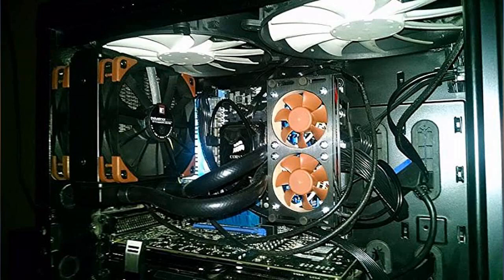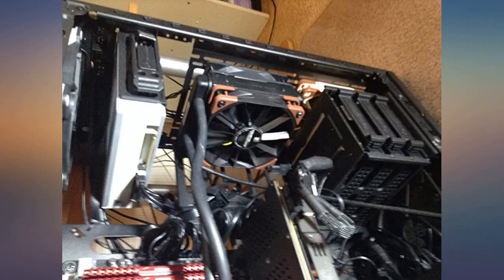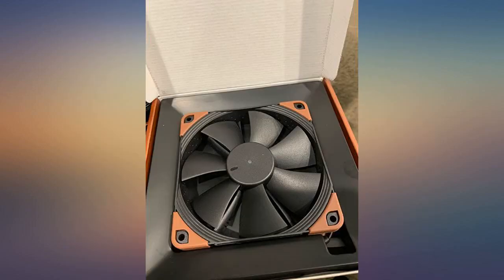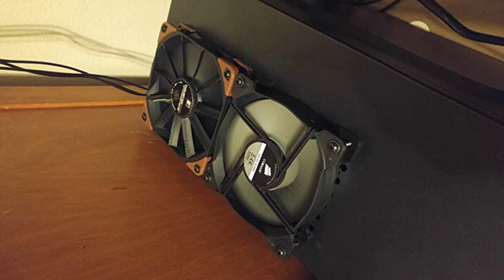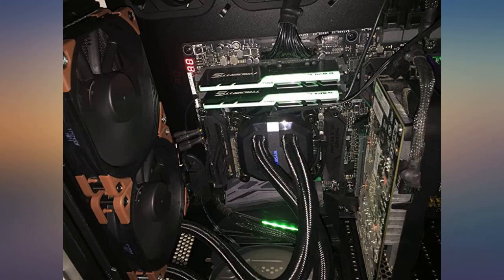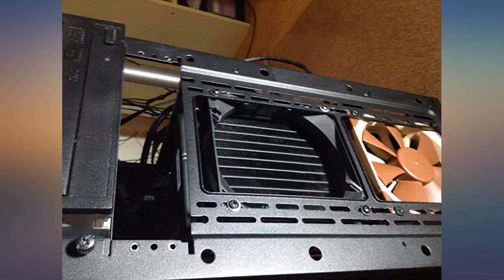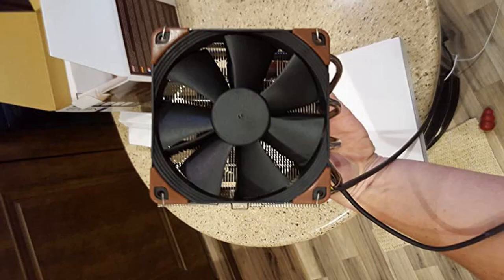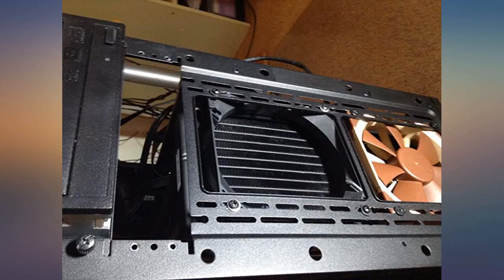Noctua NF-F12 iPPC 3000 PWM, Heavy Duty Cooling Fan, 4-Pin, 3000 RPM (120mm, Black) review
Main Features:
by entering your model number.. Heavy duty cooling fan, 120x120x25 mm, 12V, 4-pin PWM, max. 3000 RPM, max. 43.5 dB(A),  150,000 h MTTF. Award-winning 120x25mm fan with FocusedFlow frame for high static pressure and superior cooling efficiency. 12V 3000rpm model (43.5dB) with 4-pin PWM connector for automatic speed control via 4-pin PWM fan headers, broad 750-3000rpm speed range. High-speed industrialPPC version for industrial heavy-duty applications that require extreme cooling performance and advanced ingress protection. Ruggedised fibre-glass reinforced polyamide construction and IP52 certified water and dust protection